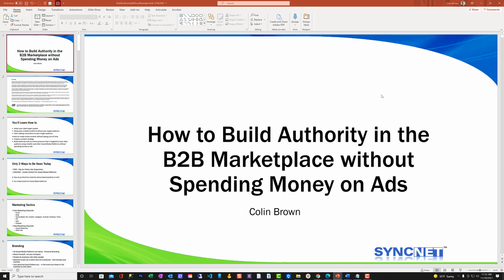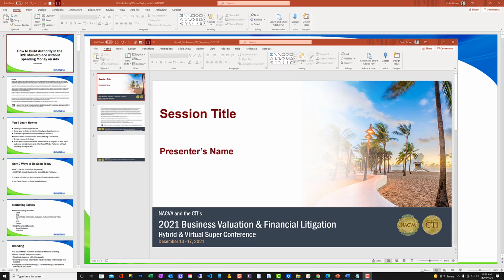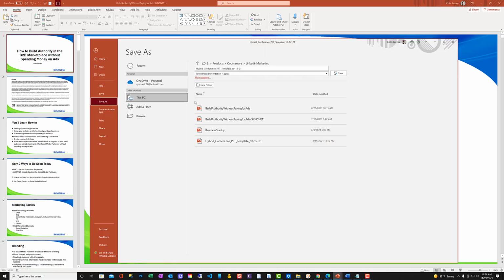Apply a New Template to an Existing PowerPoint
Learn to Apply a New Template to an Existing PowerPoint.  Here is the problem:  You've created a PowerPoint presentation with your own branding, but you have been asked to deliver that presentation at a national conference and they want the presentation to have the conference branding for each presentation.  Don't redo the whole thing!  I'll show you have to do this in less than a minute!

For more great tech tips to make your life easier, check out